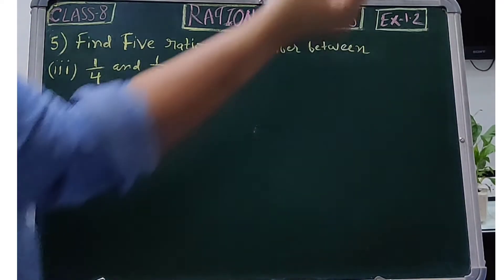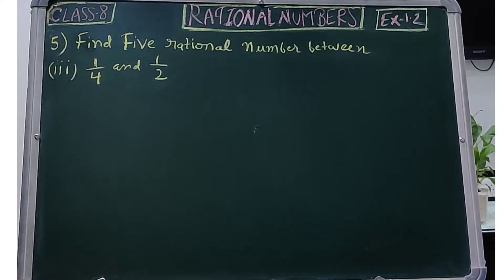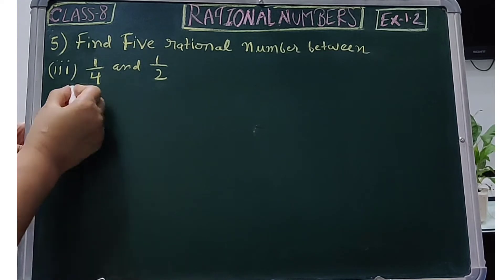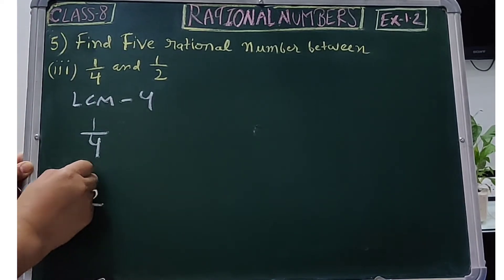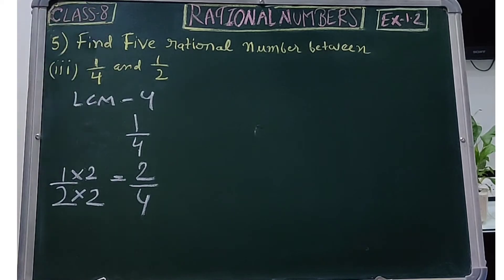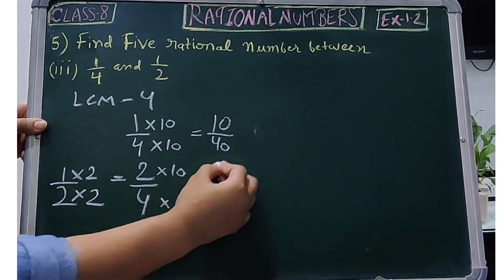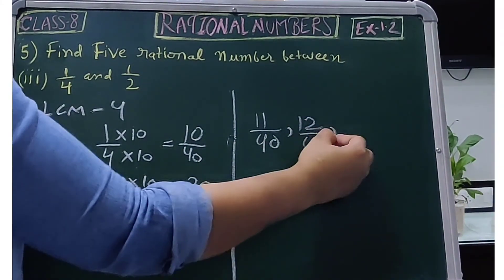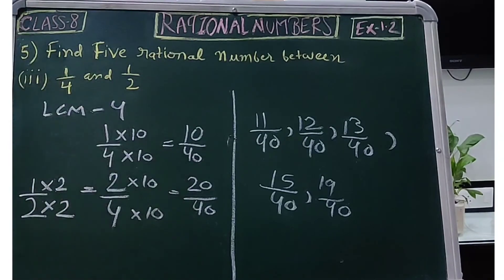Question 5(iii)/EXERCISE 1.2/NCERT CLASS 8: RATIONAL NUMBER